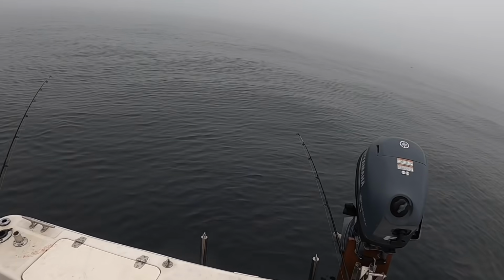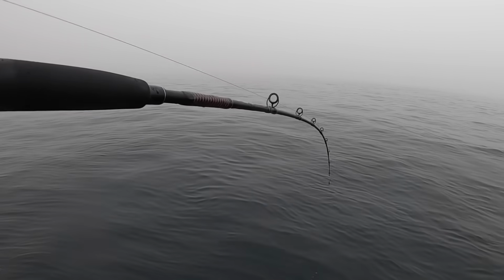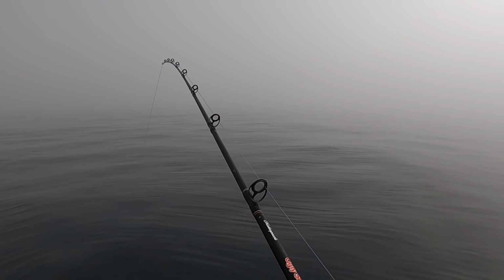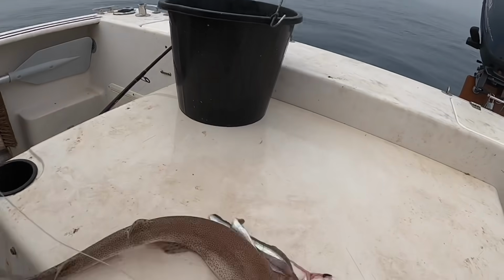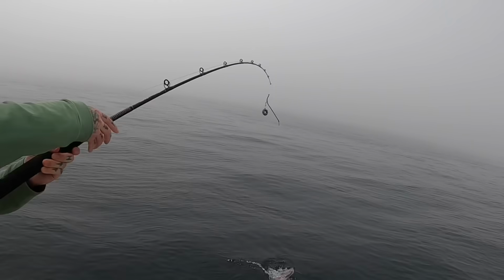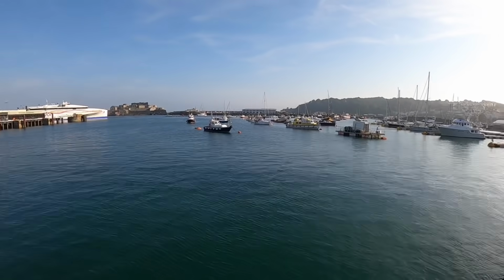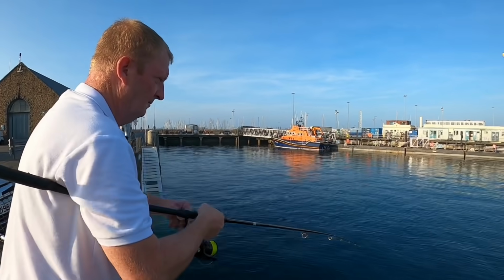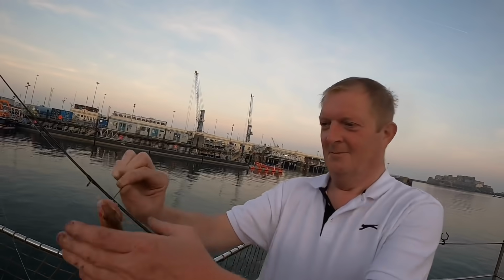Big Turbot, Red Mullet, Couches Bream Black Bream, Dogfish - Boat And Shore Fishing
Hey everyone, this is a video I have put together of a fishing trip I went out on last Sunday. It is two parts, Part 1 we head to the rich sandbanks around the south coast of Sark searching for the elusive Turbot and Brill. Part 2 we head down to St. Peter Port harbour to target some bottom feeding fish !

I hope you enjoy the trip and the scenery of this beautiful place I get to call home Channel Isands!!!